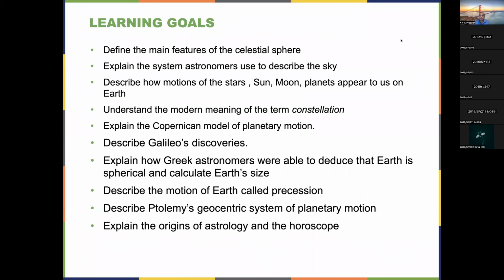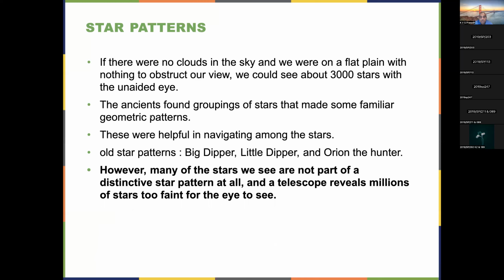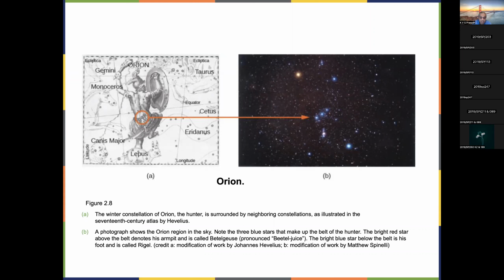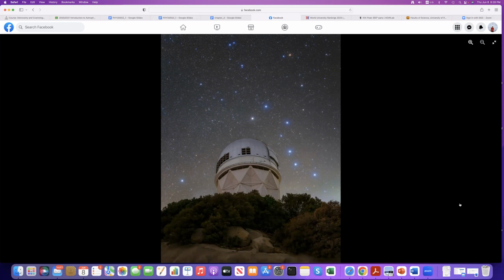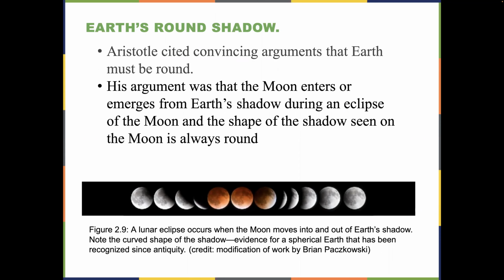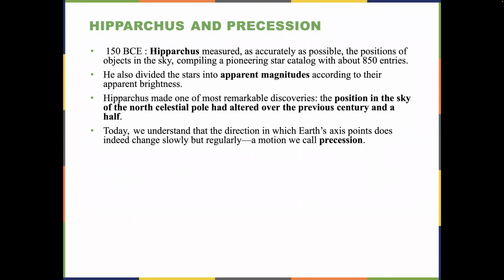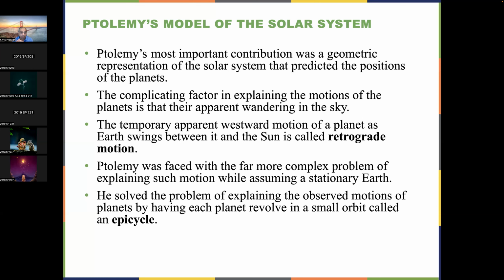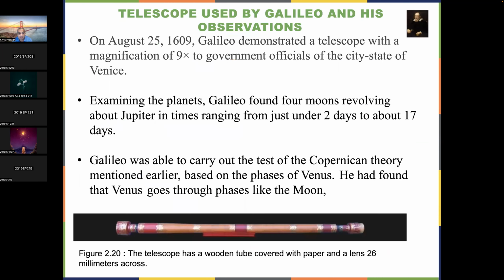PHY4124 2023 L3